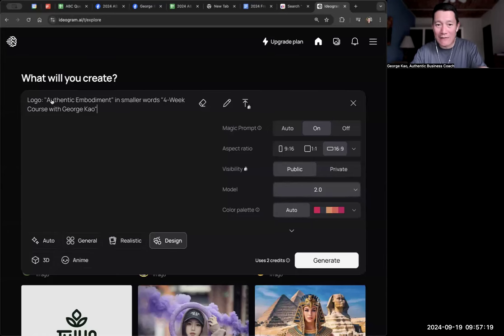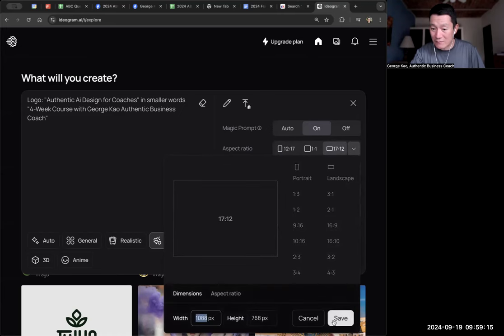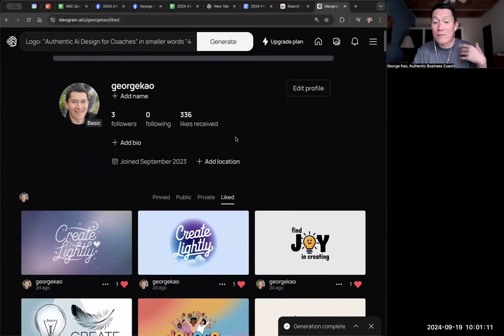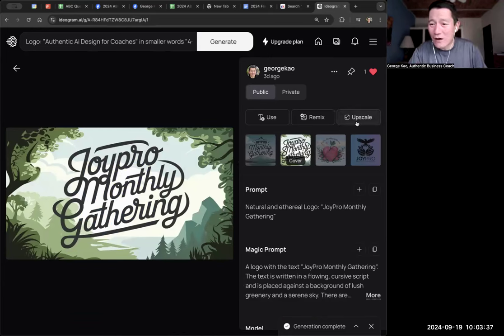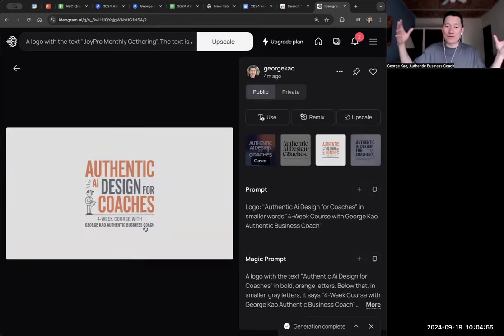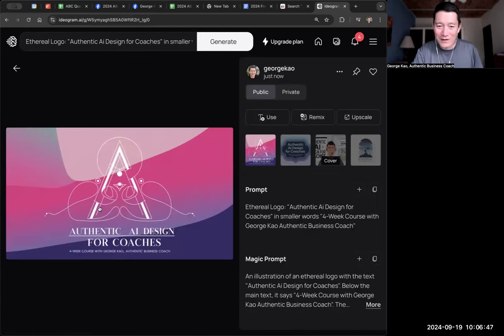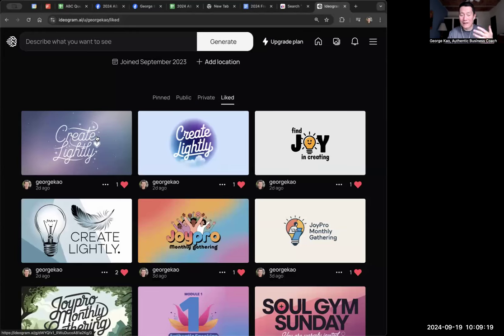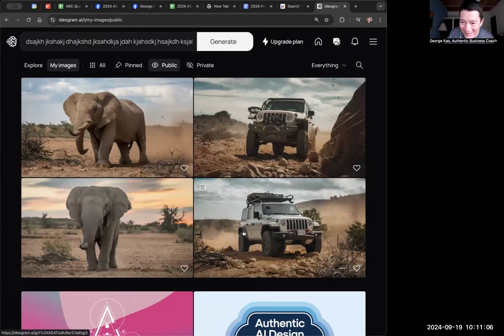How I make graphic designs using AI -- ideogram.ai tutorial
Instead of Adobe, Clipdrop, or Midjourney, I'm now almost exclusively using

In this video above I show you how!

To see the images I created via ideogram that I like (and my prompts)